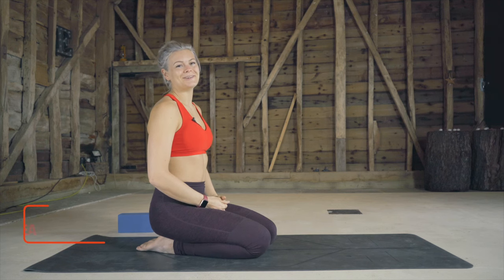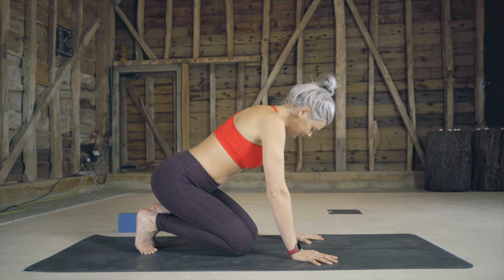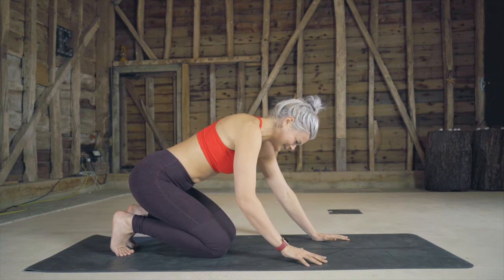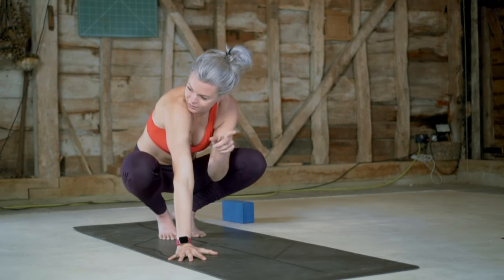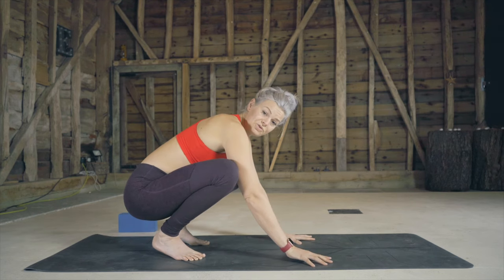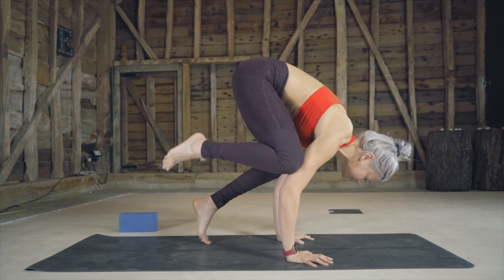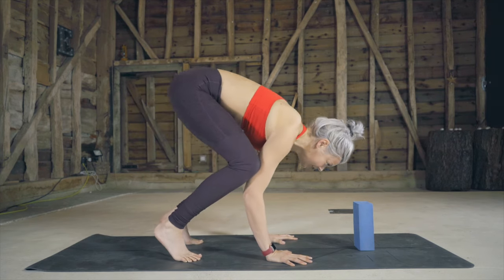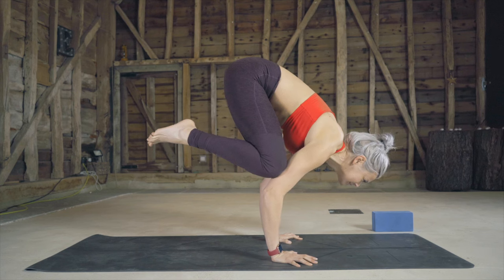How To Crow Pose for Beginners - Learn to Fly in 5 Minutes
If you're wondering how to conquer your Crow Pose, in just 5 minutes I guide you through step-by-step of how to find take-off! Modifications are given on ways to work up to it if you can't quite catch your balance yet. Good luck!

🔥 Transform your mobility, strengthen your body, and elevate your practice in my comprehensive yoga and strength training platform - join now to embark on your transformative journey
▶️ studio.livinleggings.yoga